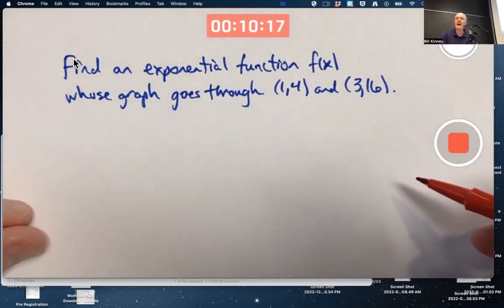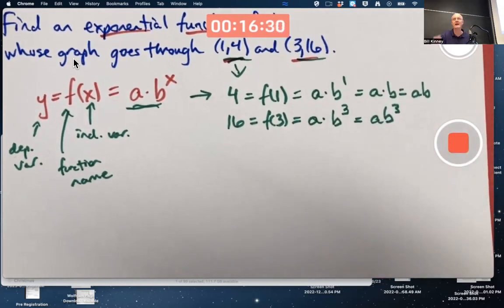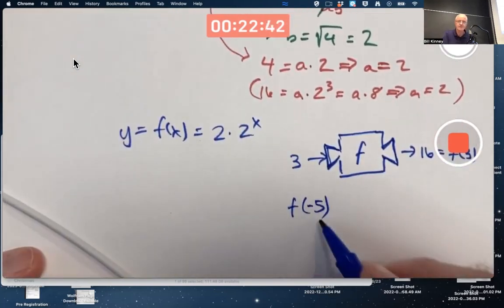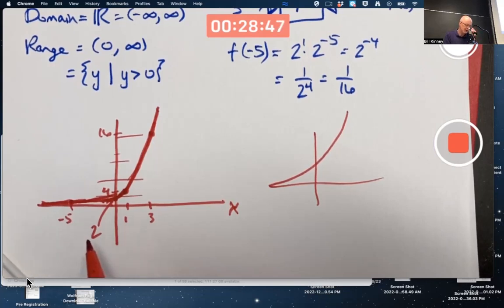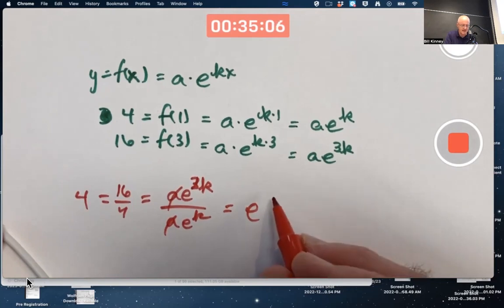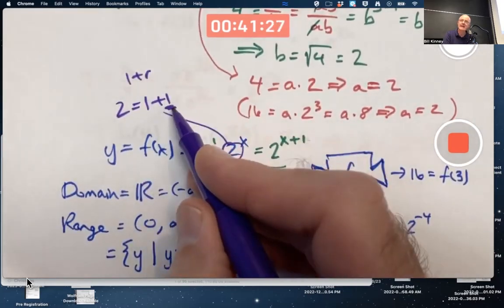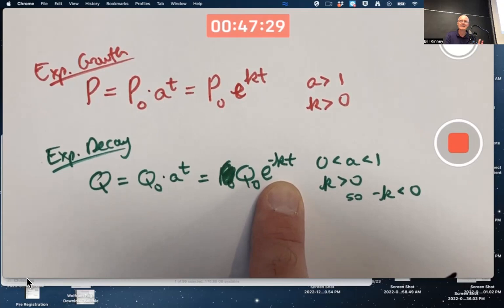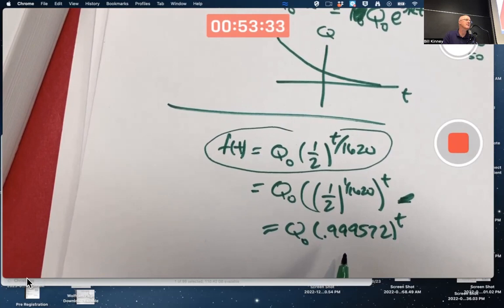Calculus 1, Lecture 2: Functions & Function Notation, Exponential Growth & Decay Functions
What is an exponential function y=f(x)=a*b^x whose graph passes through the points (1,4) and (3,16)? Discuss variables, solve the problem, the idea of a function, domain and range, vertical and horizontal line tests, base e form. Also discuss exponential decay, including radioactive decay. Infinite Powers, How Calculus Reveals the Secrets of the Universe

(0:00) Exponential growth problem statement
(0:47) General formula for an exponential function
(1:20) Function terminology and notation
(3:42) Solve the problem (find the constants "a" and "b")
(9:44) Answer to the problem
(10:48) Function machines
(12:41) Domain of f and alternative formula
(14:11) Range of f
(15:45) Graph of f
(18:20) Vertical and horizontal line test descriptions and examples
(22:17) Solution using base e=2.71828... ( "Euler's number", the base of the natural logarithm)
(24:30) Use natural log function ln
(29:22) Answer to the problem (with base e)
(29:56) Percent growth per unit increase of x (and continuous growth rate)
(32:09) General exponential growth and decay
(36:47) Exponential decay graph and concavity (concave up)
(38:28) Radioactive decay problem (half life) and solution